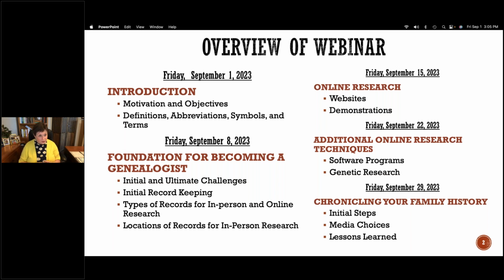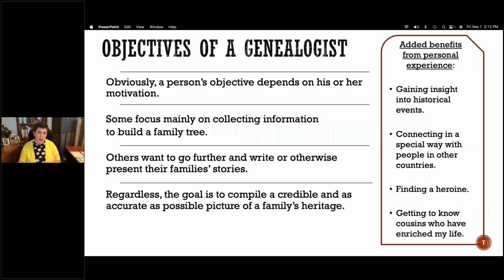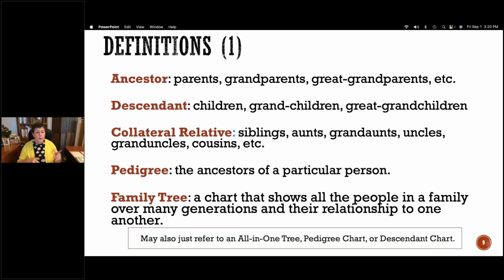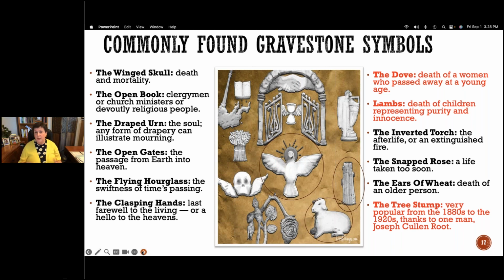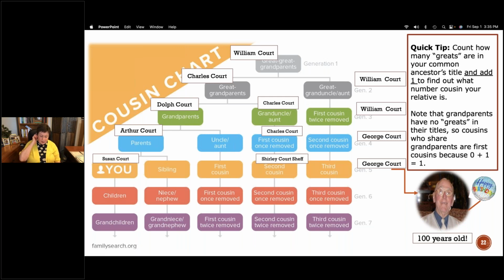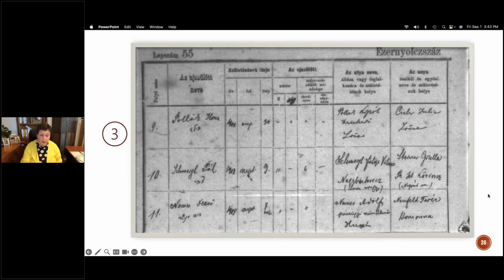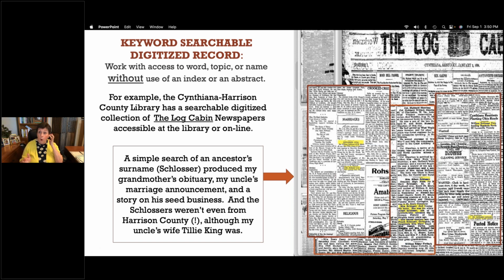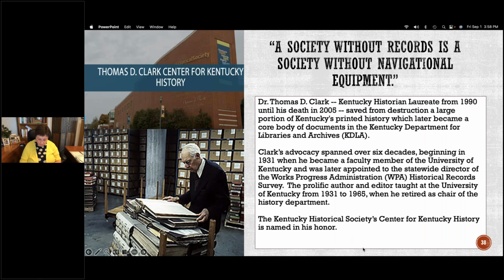Becoming a Genealogist & Family Historian with Susan J Court; Part 1 of 5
Unlocking the Past: Master the Art of Genealogy - From Research to Storytelling

What You Will Learn:
This five-part webinar will cover the steps to becoming a genealogist from examining the objectives and understanding the terminology; learning what records to research and where those records are located; exploring how to research in-person, online, or using DNA, and how to record and organize the resulting research on paper, online, or using software; delving into the mechanics of the online fee-based and free data bases; and finally looking at ways to share the research with others, thereby becoming the family’s storyteller.

Course Instructor Susan J. Court, M.A., J.D., is a genealogist and author of 12 family histories, many of which are in the collections of historical societies or museums, and 15 genealogy or history articles; a frequent lecturer on genealogy and moderator of genealogy discussion groups;  a member of nine genealogical or historical societies in the United States and Great Britain, including the Kentucky Genealogical Society where she serves as a Member of the Board and leads the Society's collaboration with FamilySearch.

Parts 2-5 are planned every Friday in September.

New to Kentucky Research?